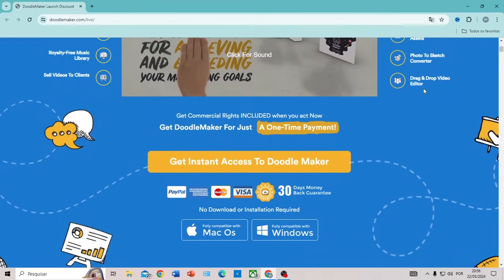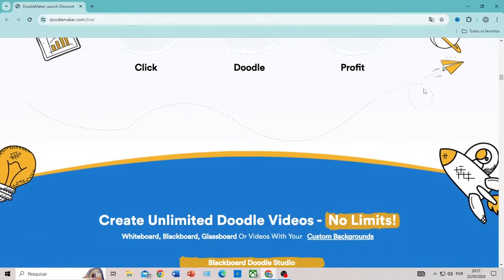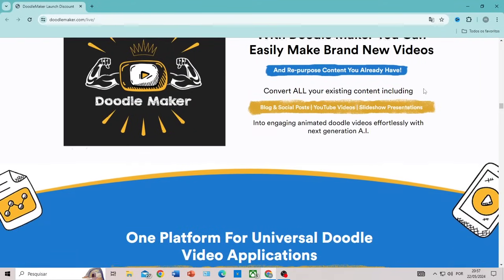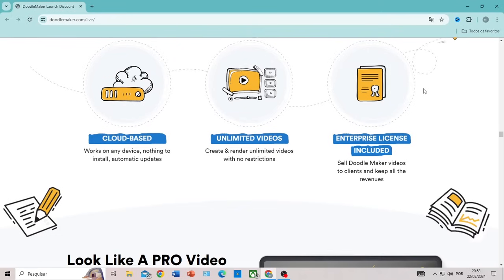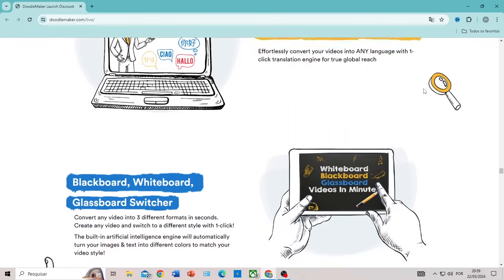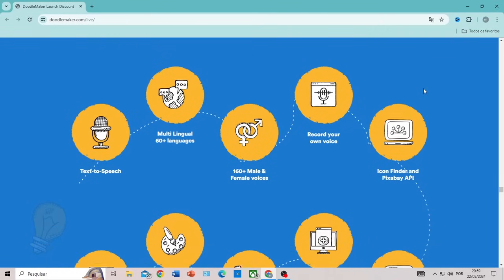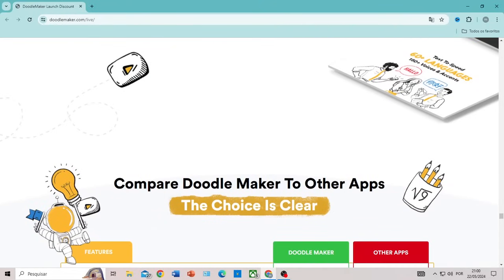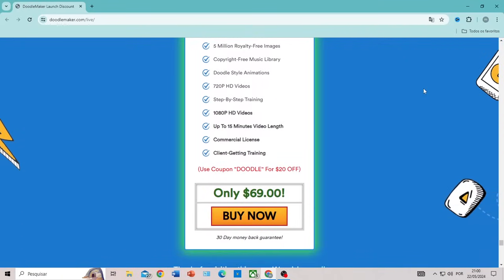Doodlemaker Review- Doodlemaker vs Doodly- Doodlemaker Enterprise - Doodlemaker demo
In today's video, I'm going to tell you everything you need to know about Doodlemaker. I'll break down all its functions, discuss its artificial intelligence. I also took the opportunity to issue a warning about the risk of acquiring pirated products, as besides potentially containing viruses, you may not have access to the online functions or producer support.

That's why I decided to create this Doodlemaker demo to showcase all the benefits that Doodlemaker Enterprise offers for your content creation, whether professionally or just for fun.

I hope this doodlemaker review helped you guys and if you still have doubts, leave a comment bellow and i’ll be glad to answer. Maybe i’ll do another doodlemaker review if it’s necessary.